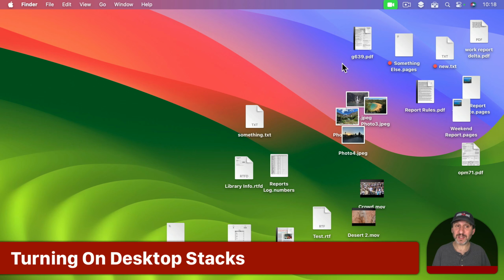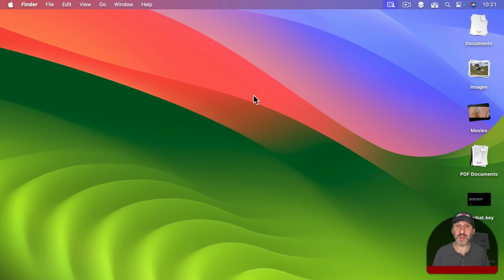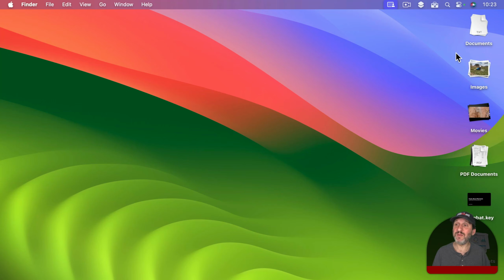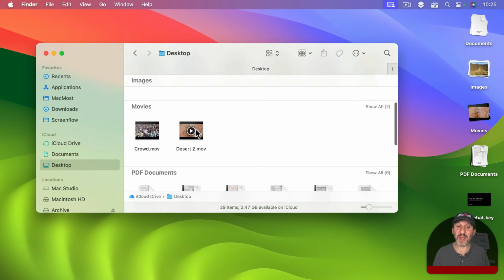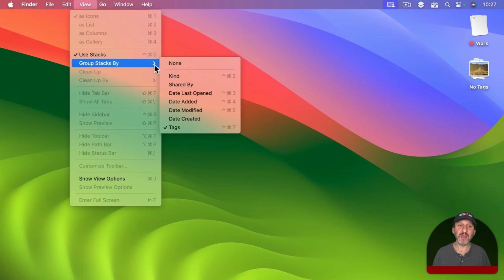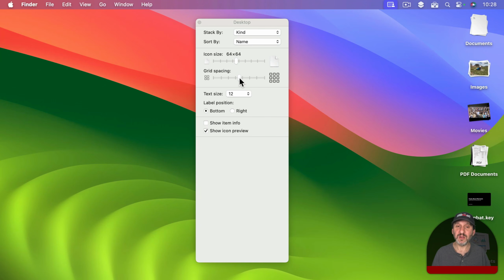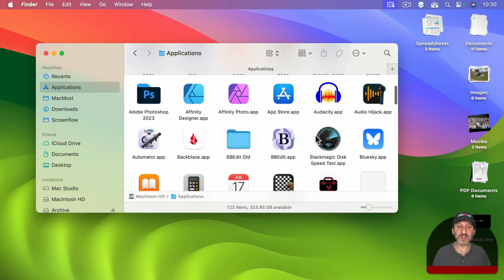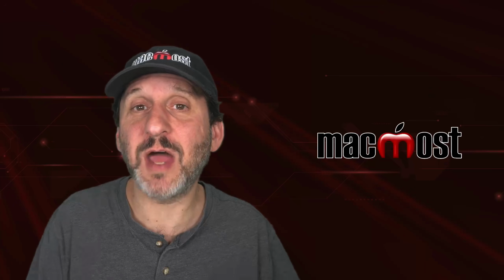How To Use Mac Desktop Stacks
Desktop Stacks can help you clean up your messy Desktop while still keeping the files you want available there.

00:00 Intro
00:52 Turning On Desktop Stacks
01:57 Using Desktop Stacks
04:05 Desktop In the Finder Window Is Unchanged
04:54 Stack Grouping Options
05:49 Sorting and Viewing Options
07:38 How Stacks Reacts To Aliases and Folders
08:40 When To Use Desktop Stacks